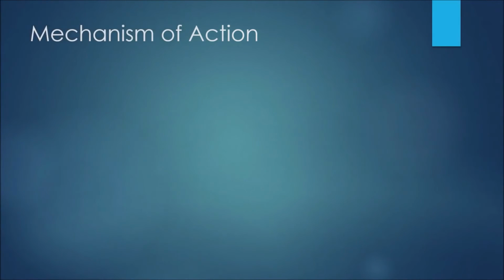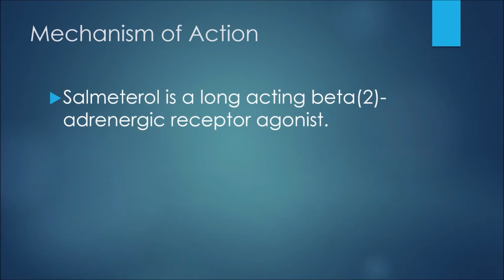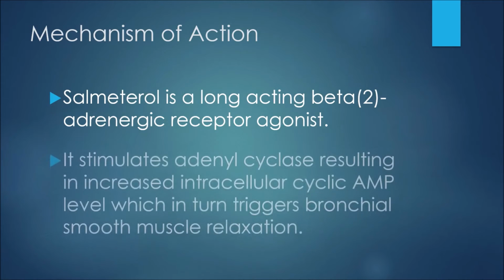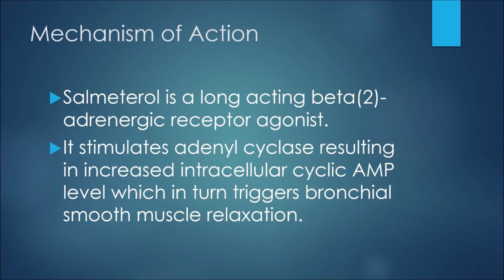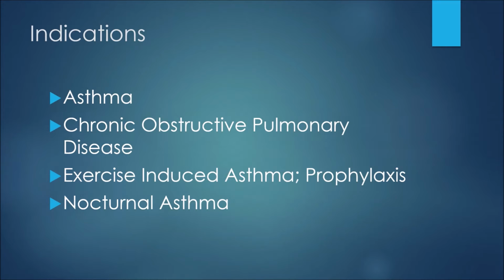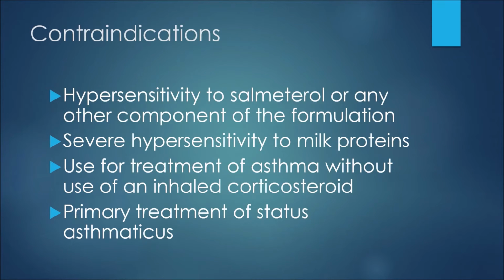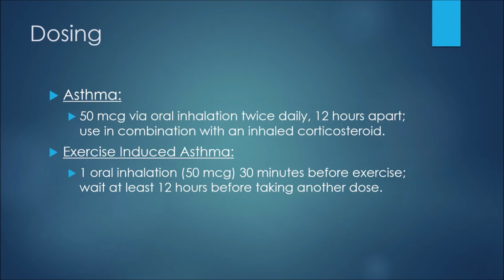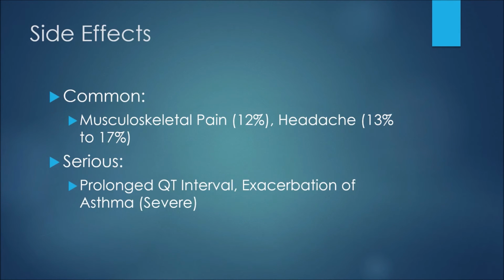Salmeterol (Serevent) - Pharmacist Review - Uses, Dosing, Side Effects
In this episode, I discuss a medication known as salmeterol (Serevent).